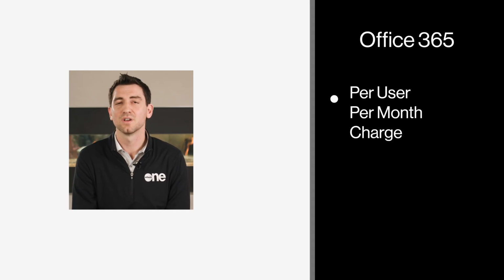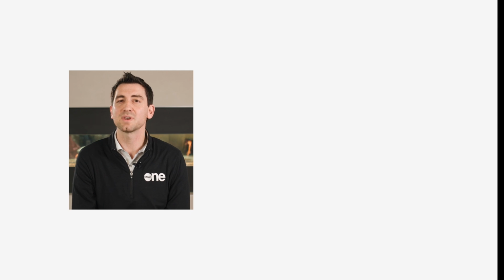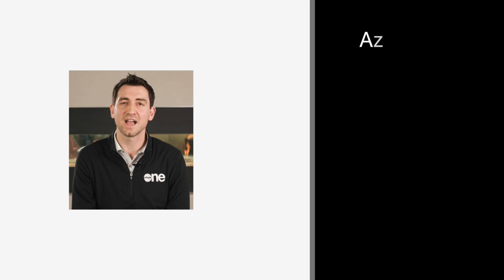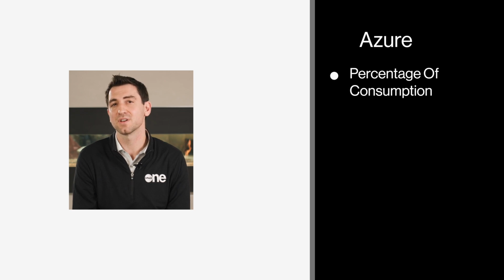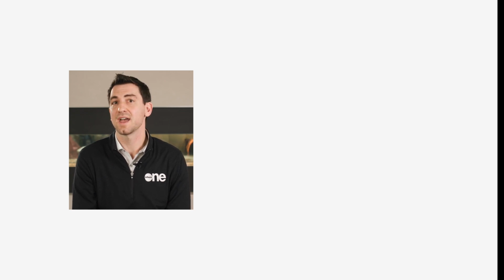Microsoft Support: Your Options Simplified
You've spent countless hours dedicated to understanding and purchasing your Microsoft licensing, but how do you know what's best for your unique needs when it comes to Microsoft support?

SoftwareOne is here to help you understand your options when it comes to support, so you can feel ready to make the best decision for your organization.